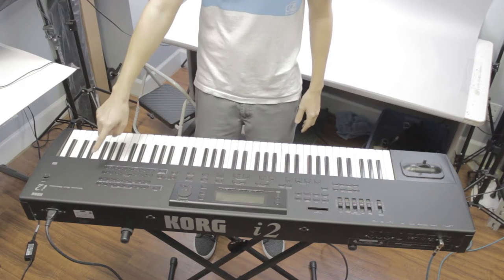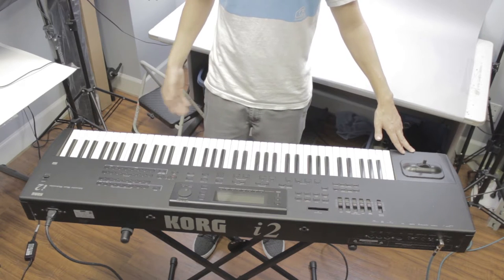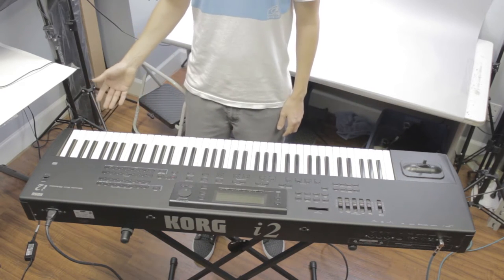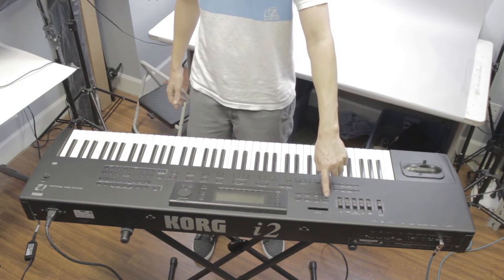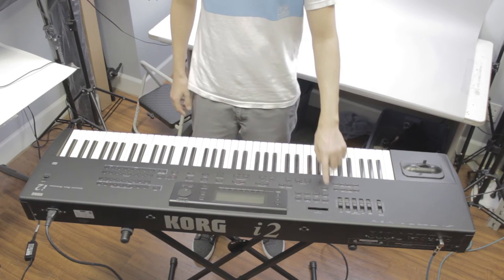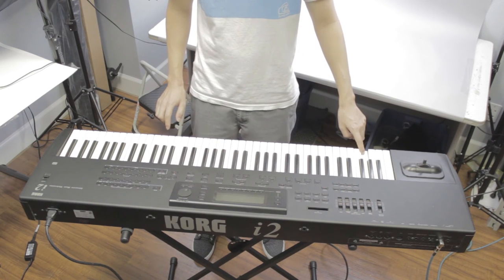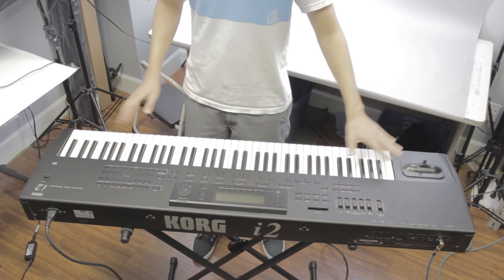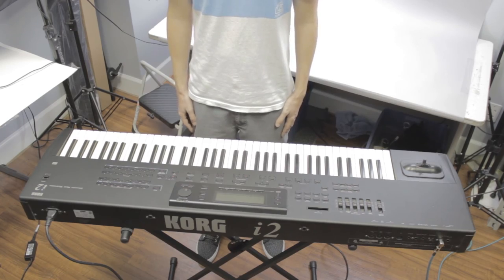Korg Keyboard I2 Interactive Music Workstation Key Demo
This is a demo of the Korg I2 Interactive Music Station condition. All of the piano keys produce a sound,  the presets and styles change properly, and LCD screen displays the proper programs and functions.